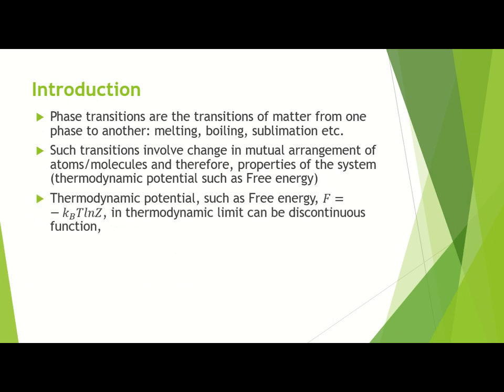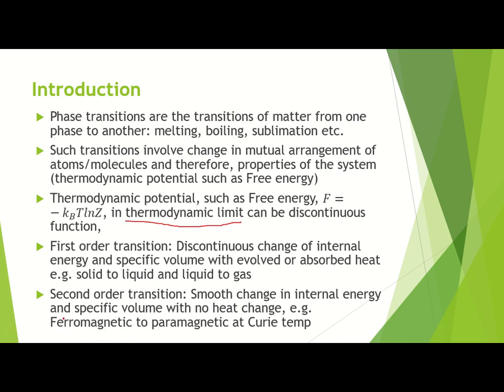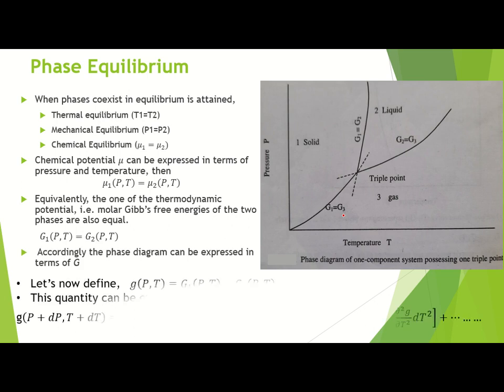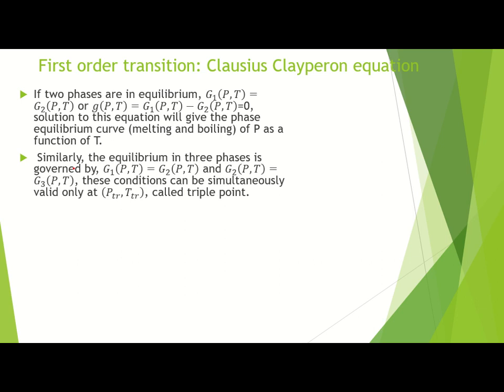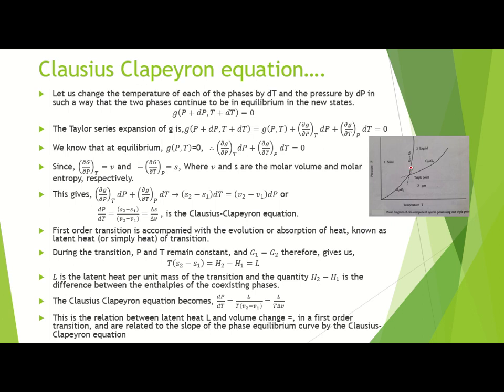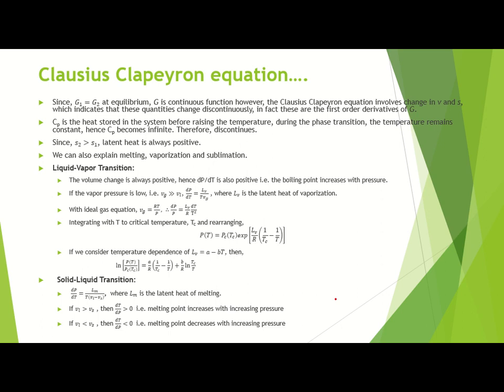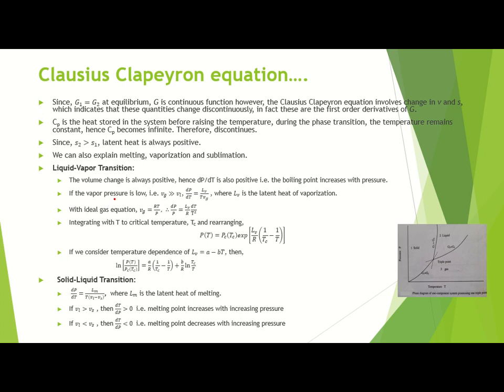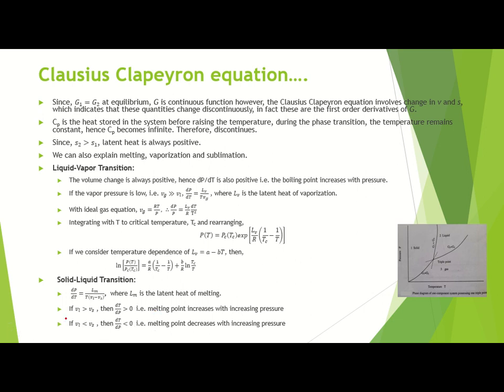PG First Order Phase Transitions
In this video  we discuss Theory of first order Phase Transition is discussed. In line with the syllabus of RTMNU Nagpur
Statistical Mechanics Course.